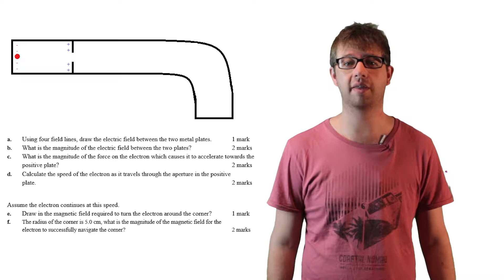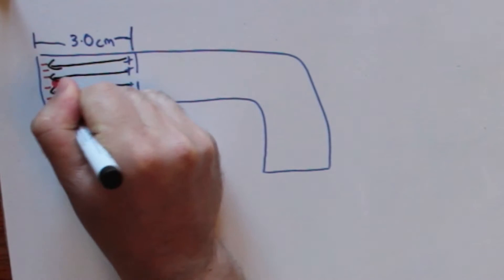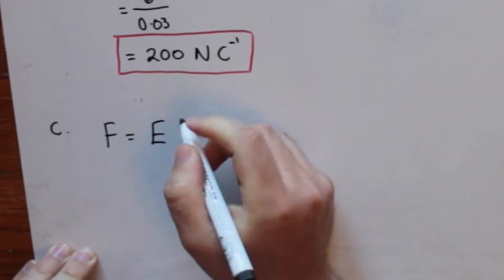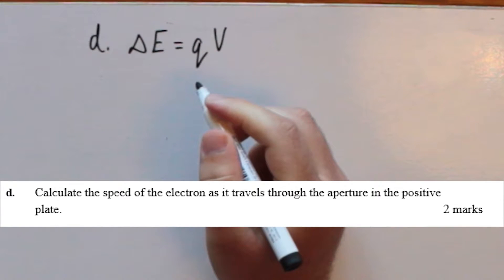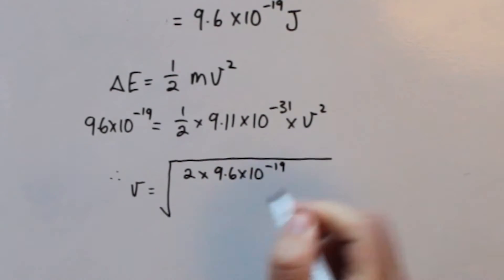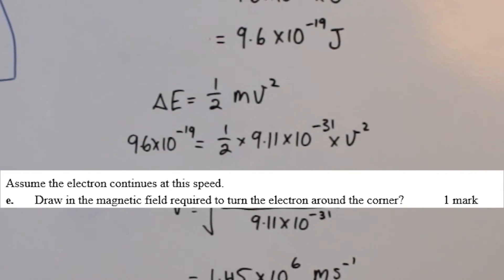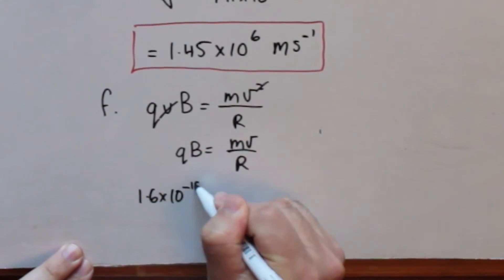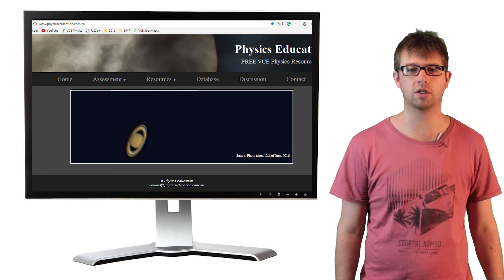VCE Physics: Electric & Magnetic Fields Application Question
In this video, I show you how to do an application question involving electric and magnetic fields.